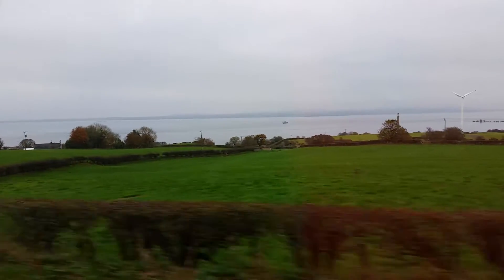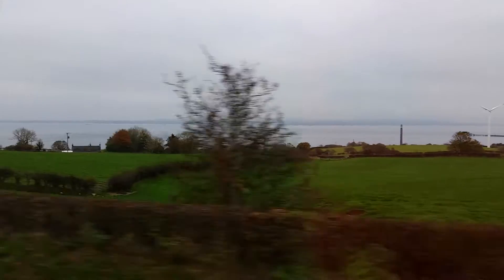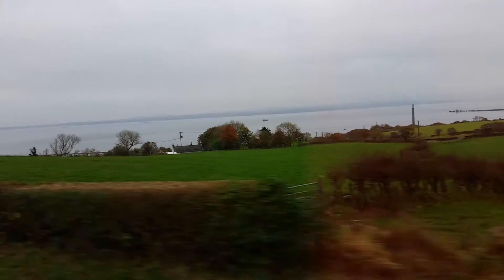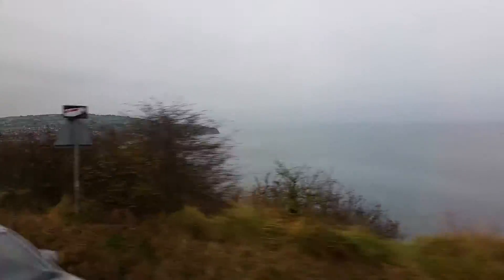The bus ride toward Carrick-a-Rede.